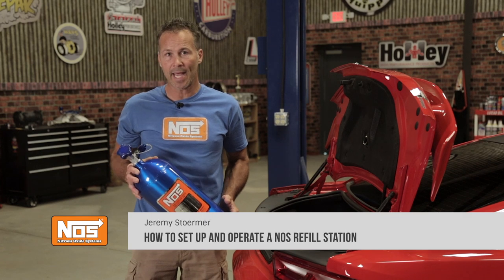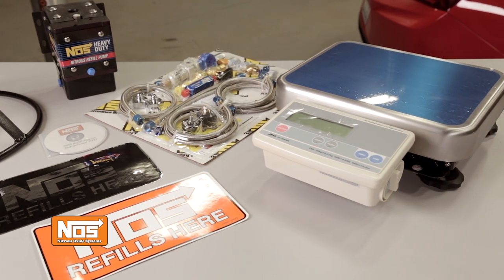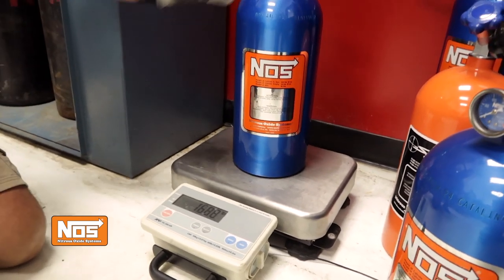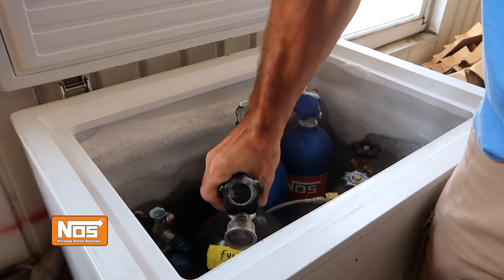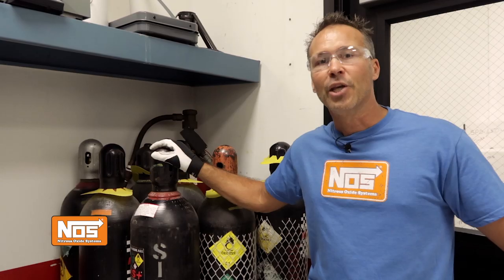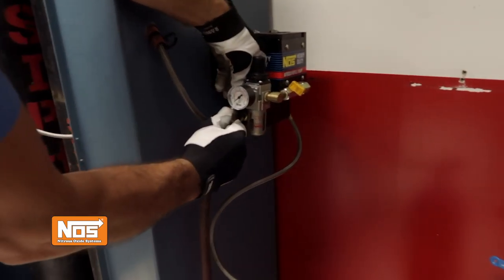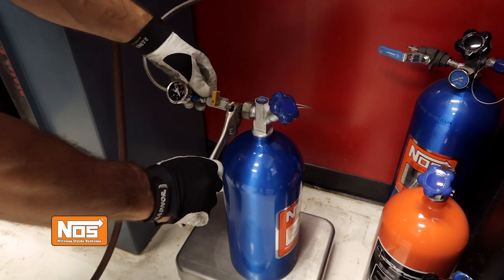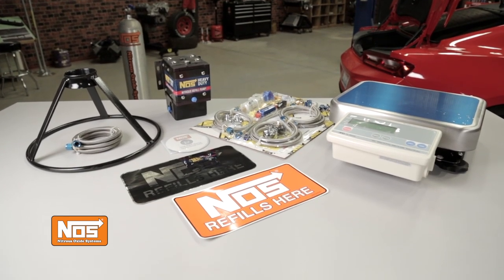How To Set Up and Operate a NOS Nitrous Refill Station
Nitrous, it’s one of the cheapest and easiest ways to add horsepower to most any engine. But, refilling your own cylinders, well that can be aggravating as well as time-consuming. Your stuck between having to load up your bottles and drive to a shop that will do nitrous refills or you can try doing it yourself. You know the routine, buy a mother bottle, wrap it up with a heated blanket or a bottle warmer, then try to make some room in your freezer to chill your bottle or if you don’t have room you’ll have to go out and buy a big cooler and fill it with a bunch of ice. Then cross your fingers and hope for the best. But no matter how good you are, the end result is always the same. Try as you may, you’ll never get all the nitrous you paid for back out of your mother bottle. On the other –hand, a refill station from NOS can not only make the task much easier and faster, if you refill a lot of bottles it can actually save you money in the long run.